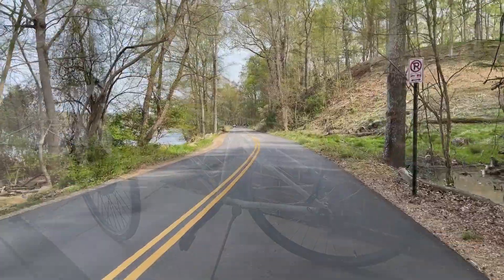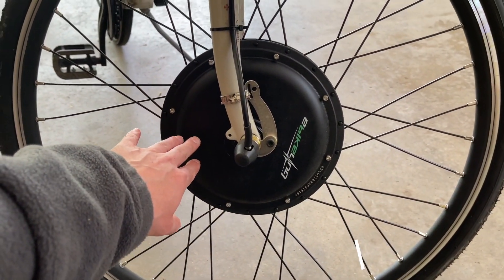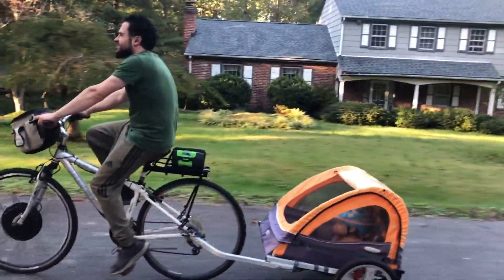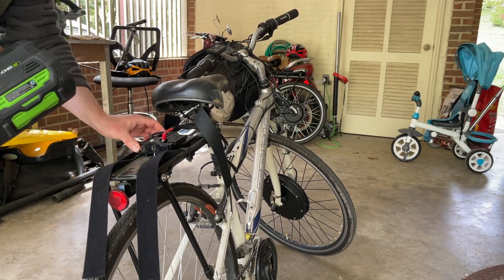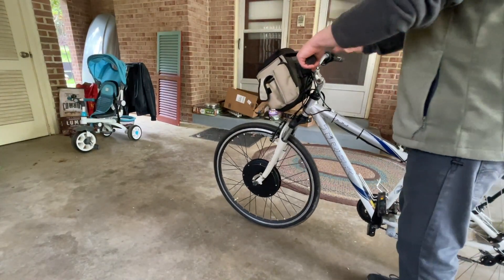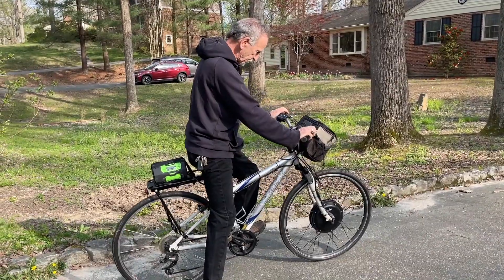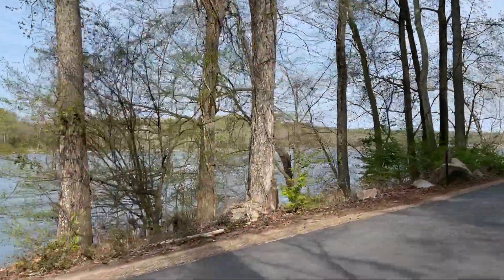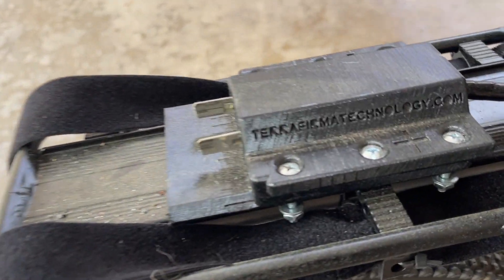E-Bike conversion using EGO batteries and front hub motor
In this video I take a look at a DIY solution to converting a normal Trek road bike with 700C tires to an electric bike. In this conversion I used a front hub motor kit from ebikeling and EGO battery to make a normal bike electric.

0:00 Intro
1:00 Front wheel hub motor overview
1:43 Why choose front hub motor over rear wheel motor
2:09 DC Motor Controller for EGO batteries
2:44 Anti-spark power connectors XT90-S
3:12 EGO battery attachment (3D printed)
4:00 LCD controller for eBikeling vs speedometer LED controller
4:15 Thumb throttle for eBikeling for acceleration and speed control
4:35 Attaching the EGO battery to the eBike
5:06 Powering up the eBike
5:35 Demo eBikeling front motor hub and speed control
5:56 Attaching the front hub motor toque arm
7:20 Front hub torque are explained further
8:10 Bike fork for front hub motor and suspension needed
8:45 Going to a ride on the E-Bike
9:41 E-Bike with a bike trailer attached
10:09 E-Bike with front hub conversion kit conclusion after a year of riding

NON AFILIATE LINKS

eBikeling conversion kits ( eBay and Amazon are for 700C Tire size)

3D printed attachment for EGO batteries

Anti-Spark Male Female Connector